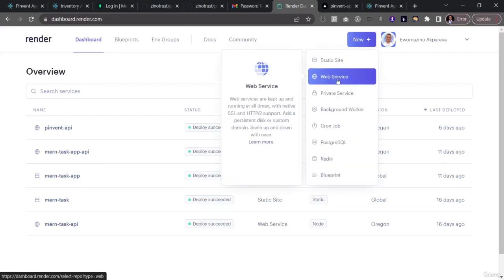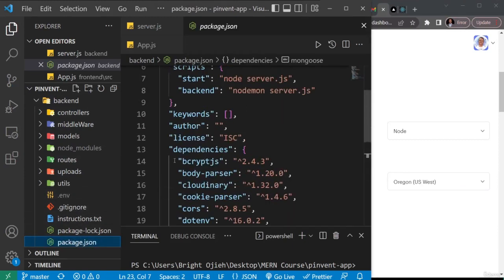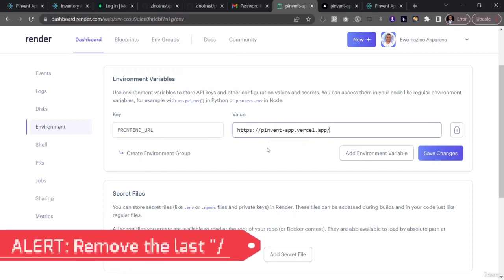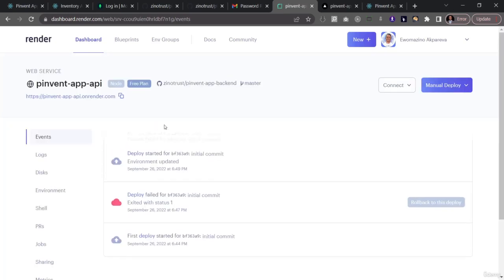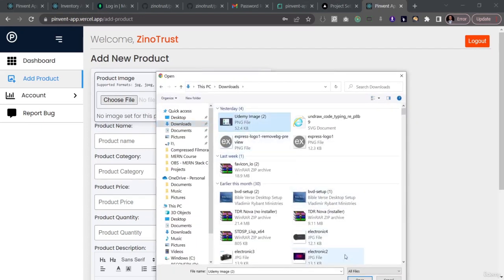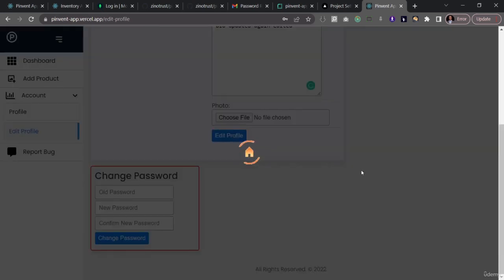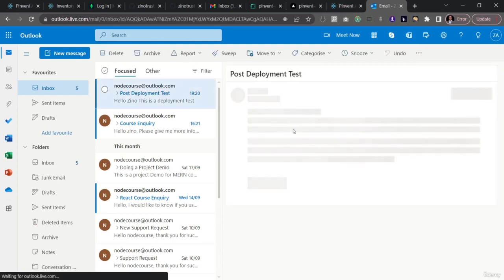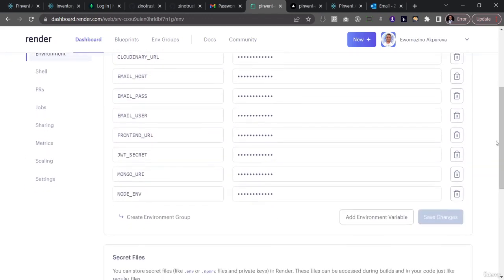67 Deploy Backend To Render